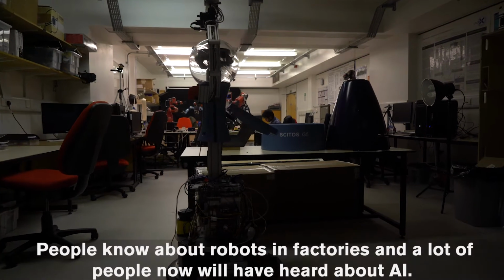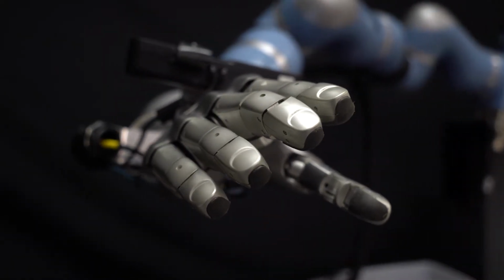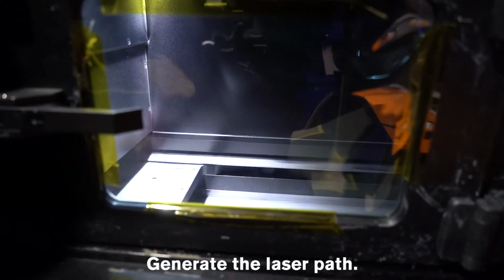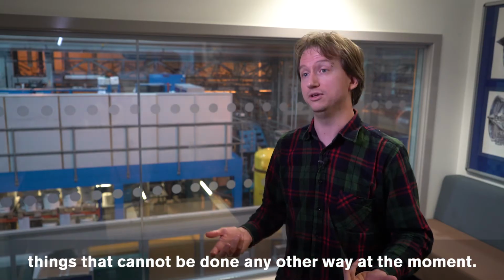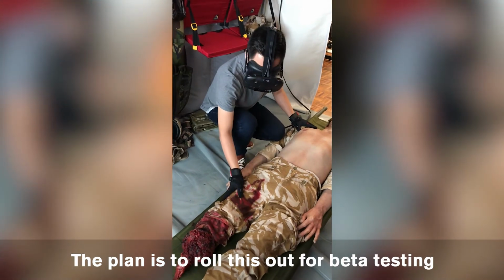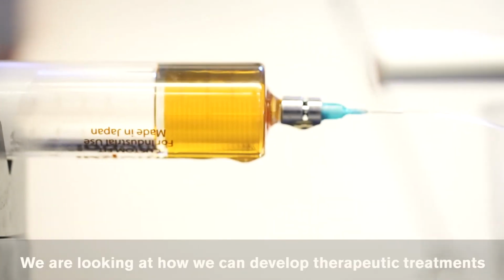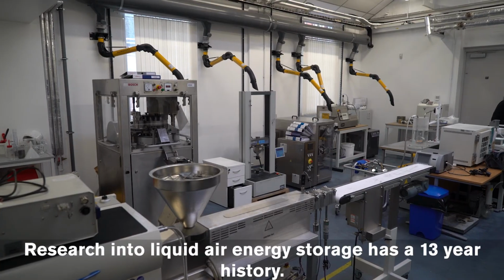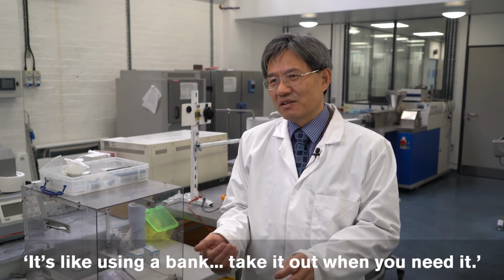Research from the College of Engineering and Physical Sciences at the University of Birmingham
A snapshot of research being conducted at within the College of Engineering and Physical Sciences at the University of Birmingham.